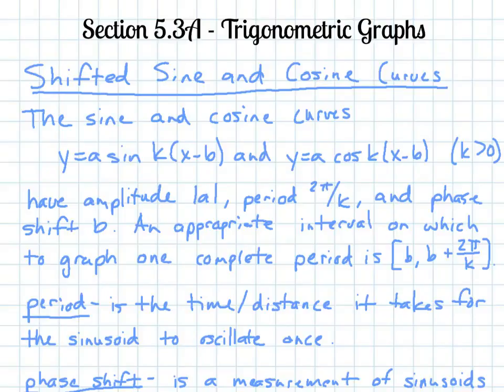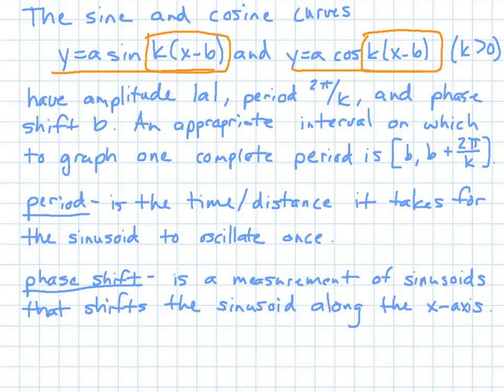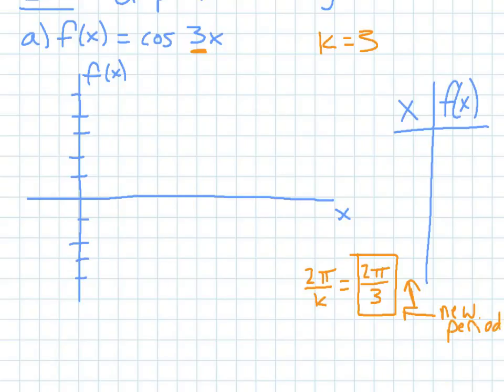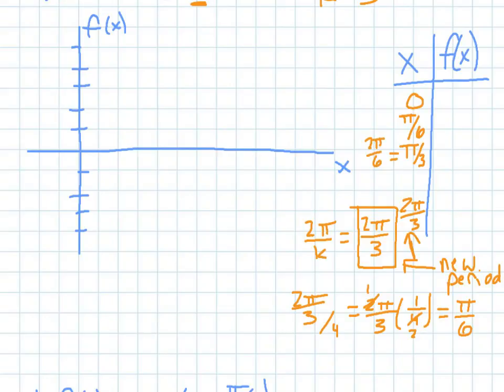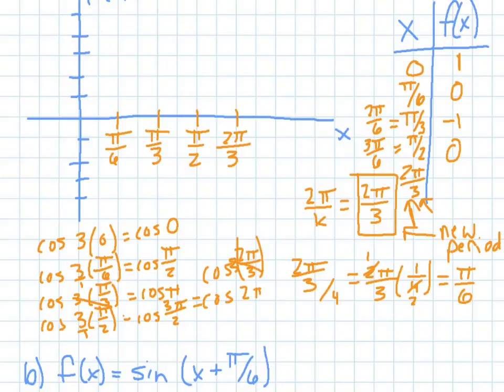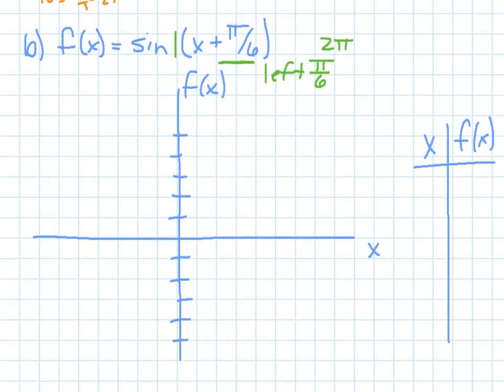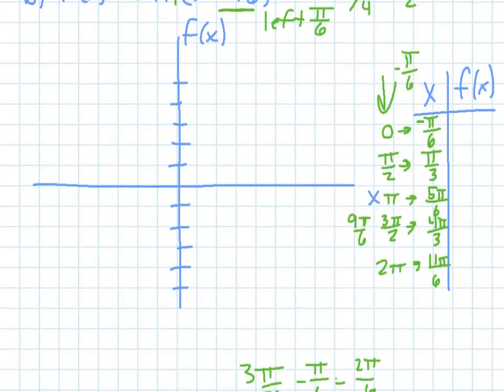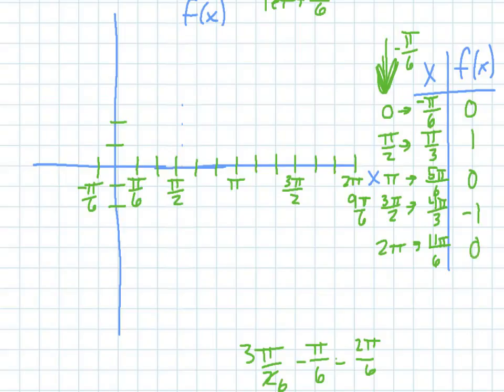Section 5.3A - Trigonometric Graphs